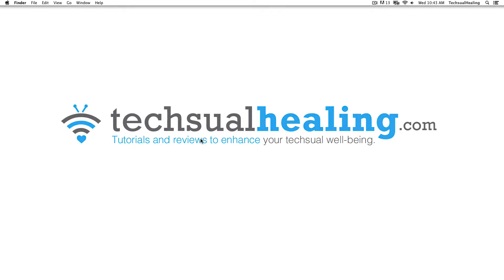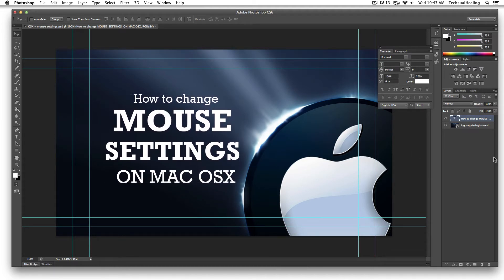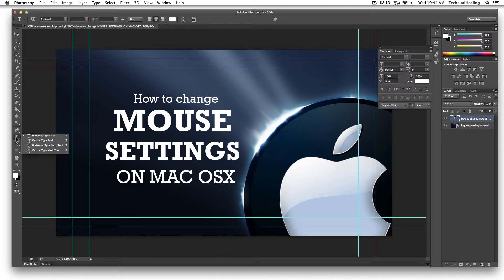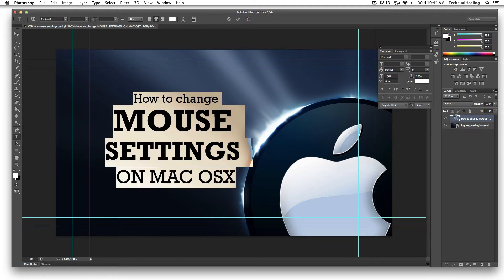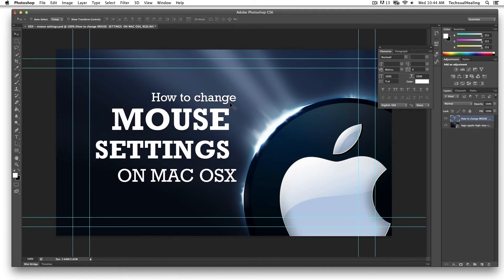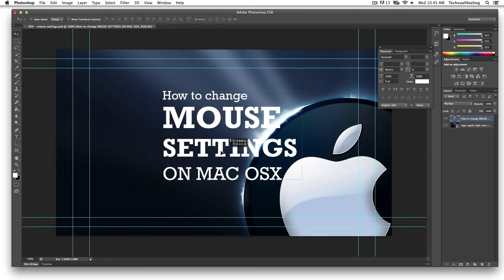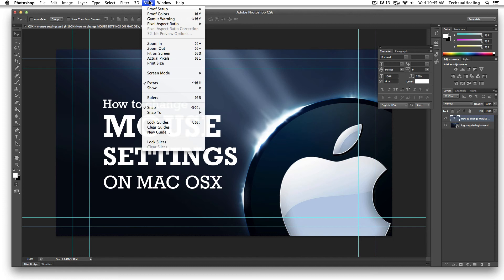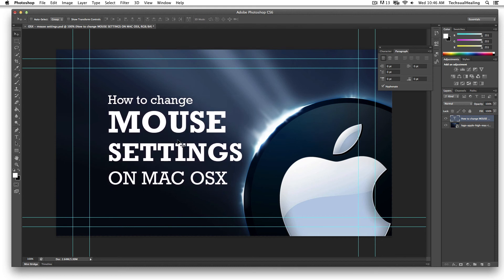How to Center Text in Photoshop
Learn how to center or align text in Photoshop using the text tool. This is a very basic and simple feature to use, but is an important one for any Photoshop user.